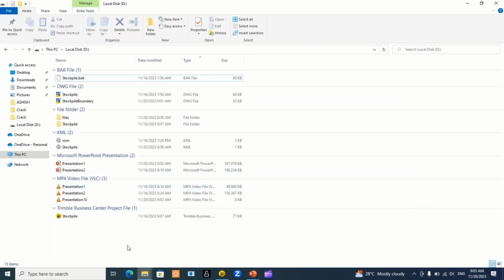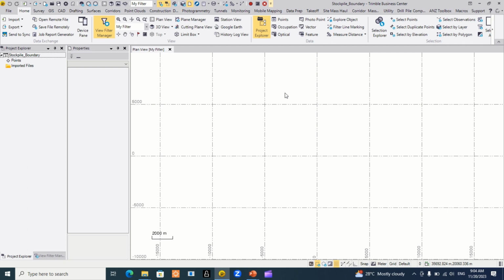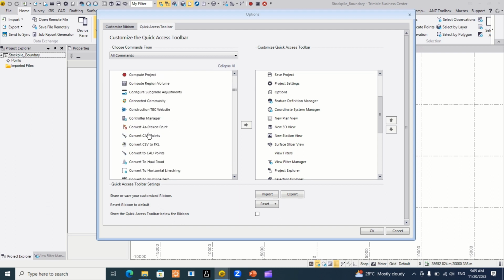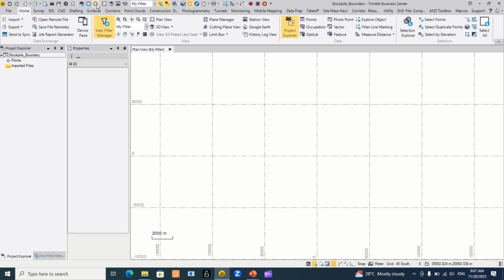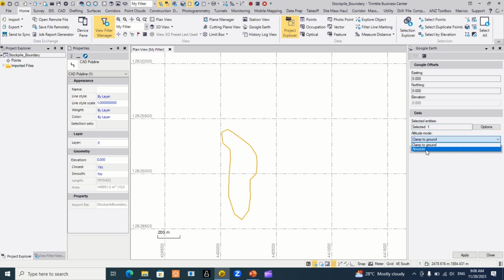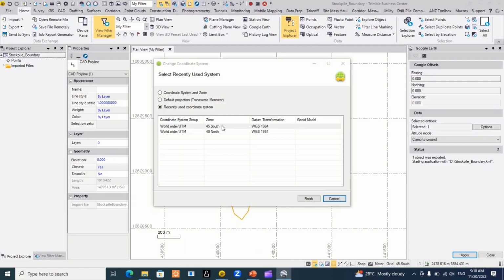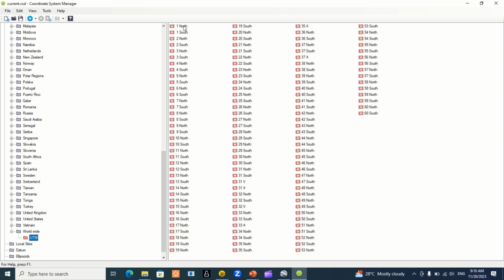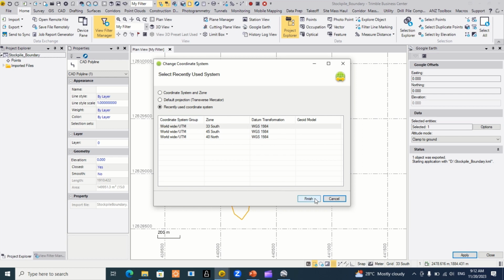How To make KML file by Trimble Business Centre